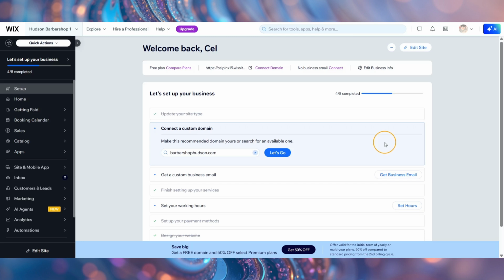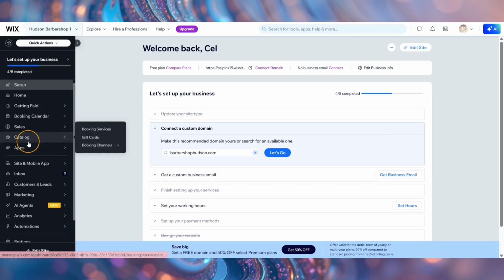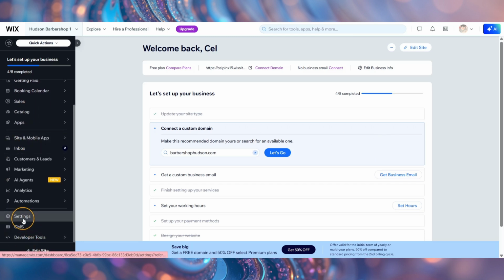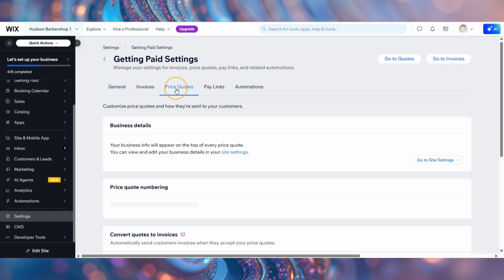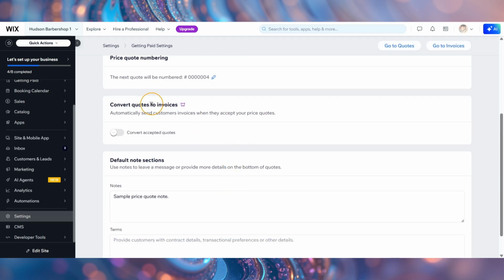Wix Invoices and Price Quotes: How to Convert Price Quotes to Invoices (Automatic Conversion)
Put your business on autopilot mode by automatically converting your accepted price quotes into an invoice! Learn how through this tutorial!